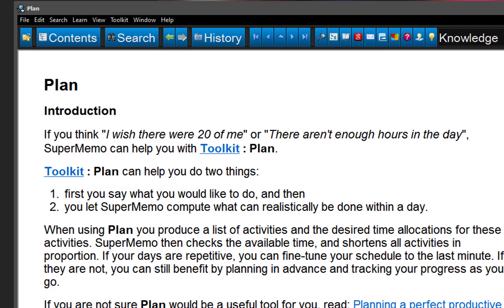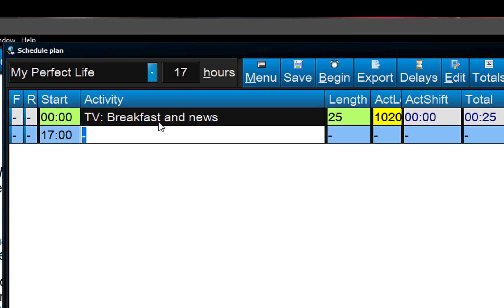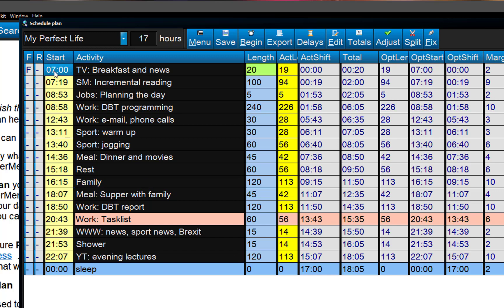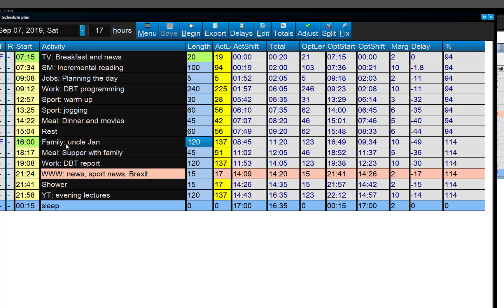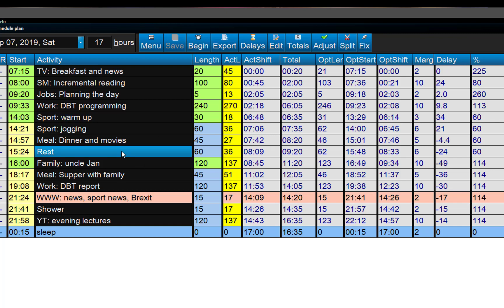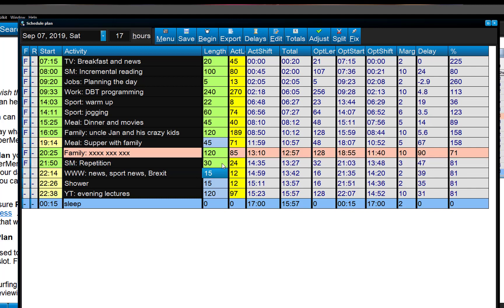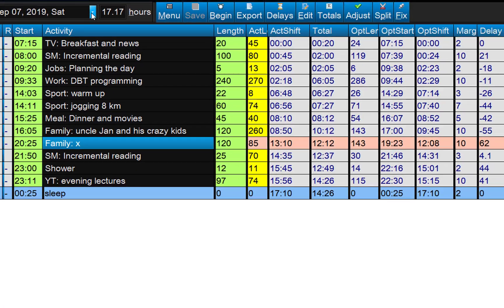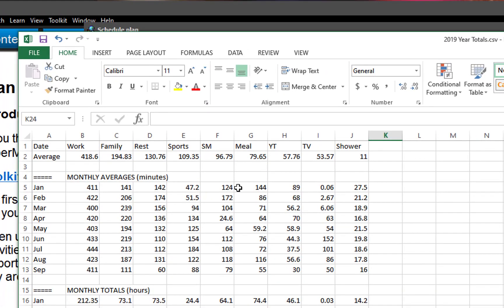Planning a perfect day with SuperMemo